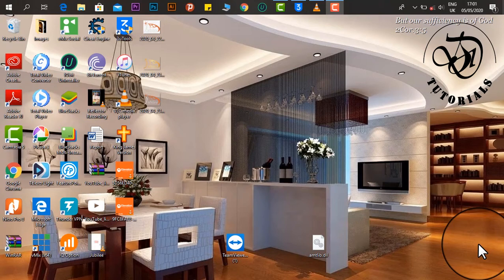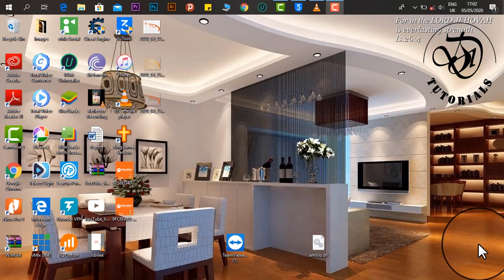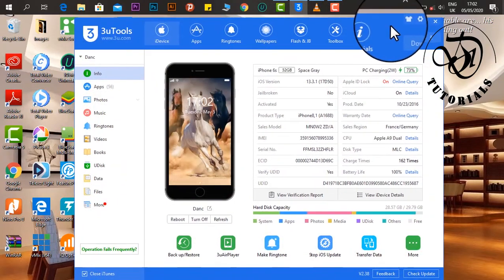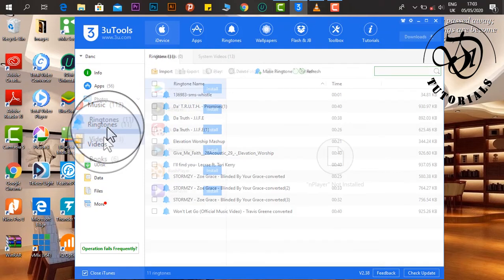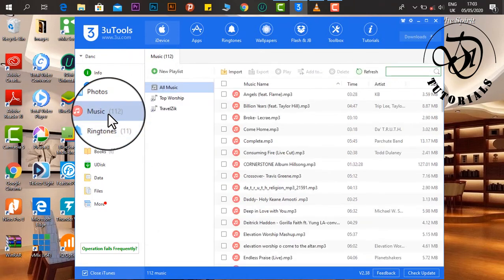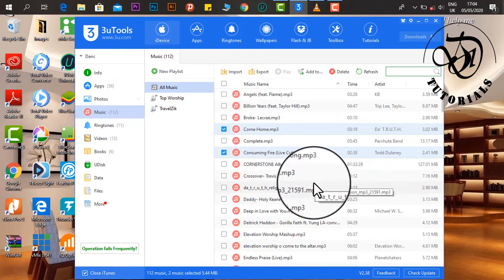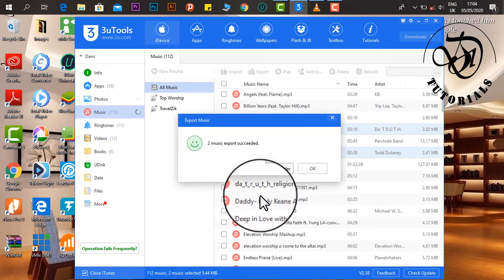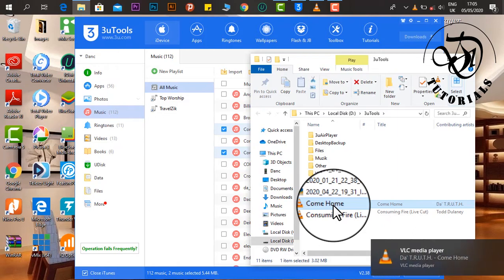How To Transfer | Export Files From iPhone | iPad To PC | iPad Pro 12.9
In this video, I show you simple steps to take in order to export your files from iPhone or iPad to your PC in less than 5 minutes.

iPad Pro 12.9 iPad Pro 2020 Review